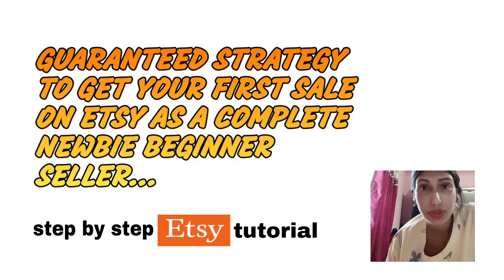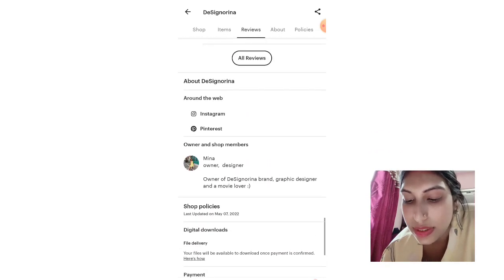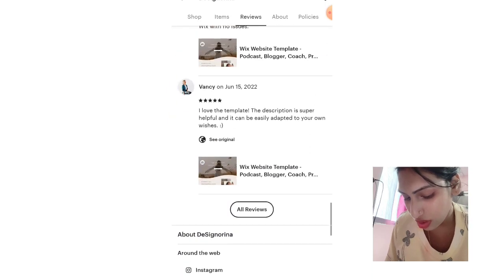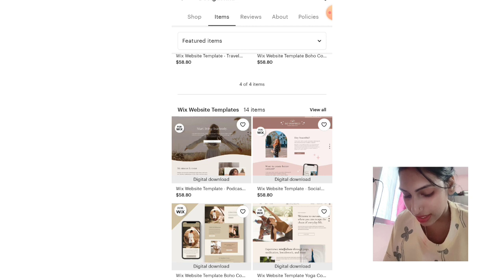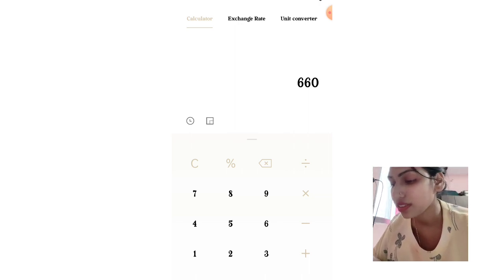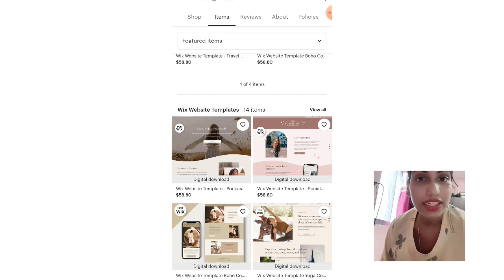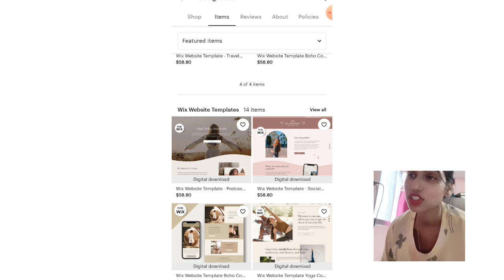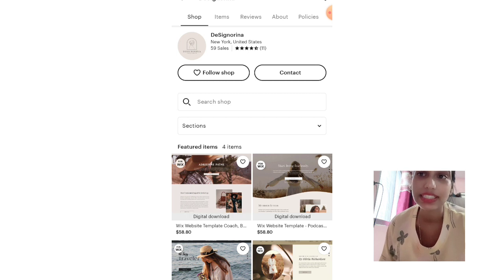🔥MAKE $3000 ON ETSY SELLING WEBSITE TEMPLATES | GET YOUR FIRST SALE IN ONE DAY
About this video :
7000 Sales on Etsy in one Day
1000 sales on etsy
Etsy success story
etsy success tips
Etsy success 2022
Etsy full time
etsy business ideas
Etsy business for beginners
Products that sell on etsy
What to sell on etsy
What to sell on etsy 2022
etsy best selling items
easy things to sell on etsy
what to sell on etsy to make money
make money on etsy
Etsy seller
etsy store
sell website templates on etsy
etsy website templates

Yours
niniWizard